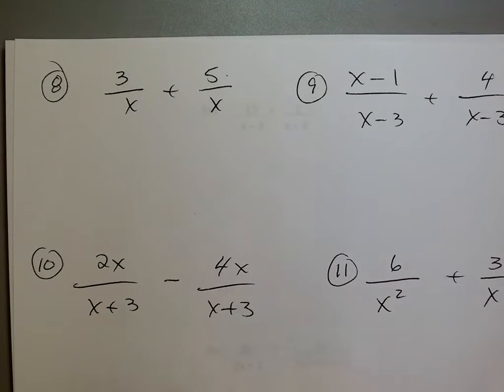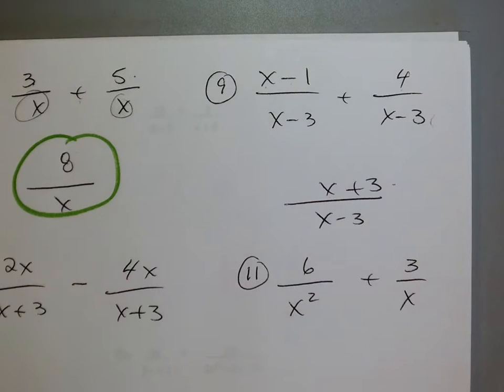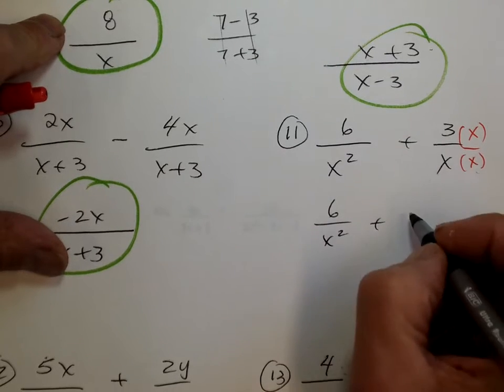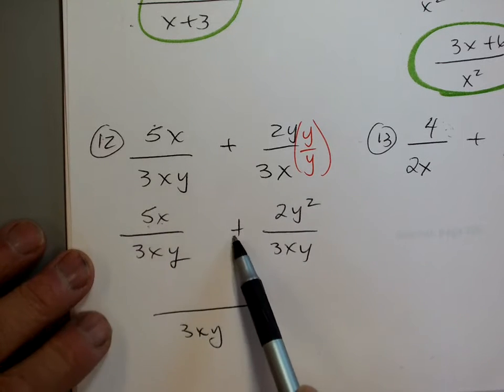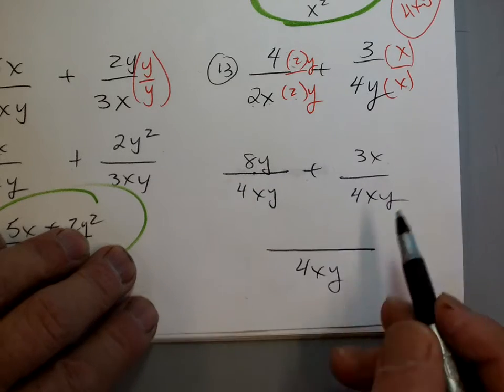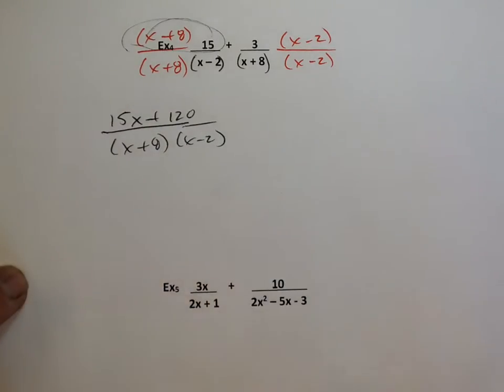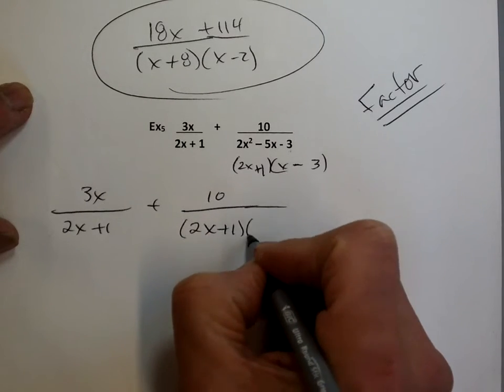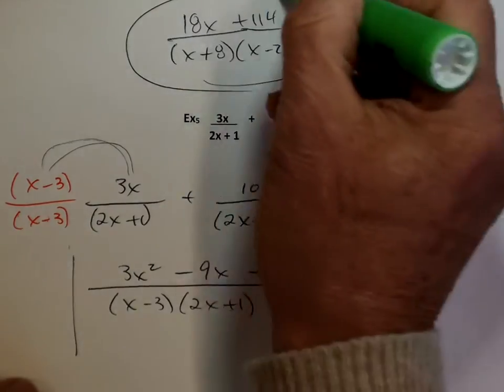Alg 2 6 4b